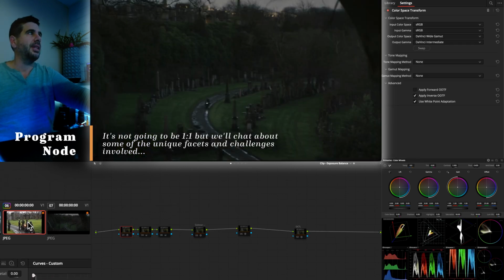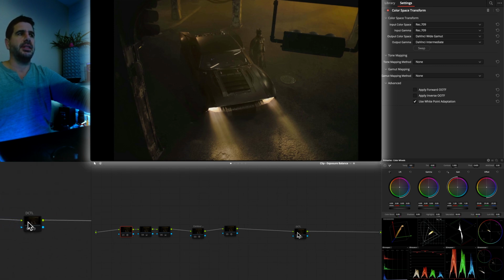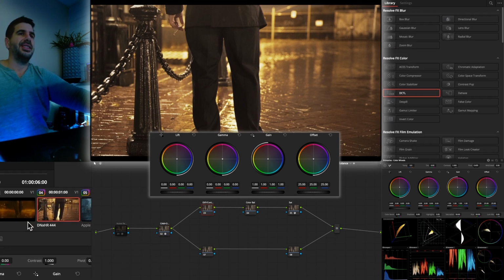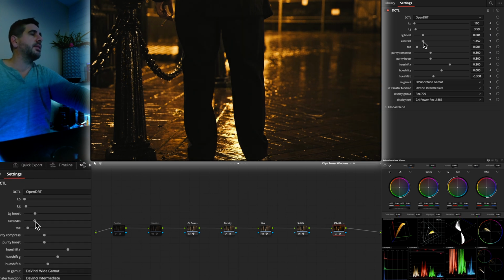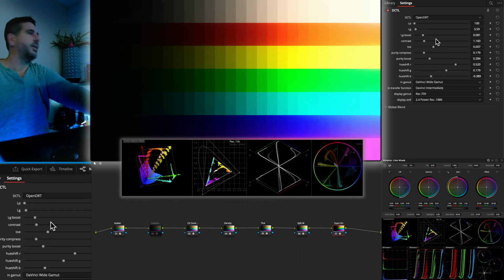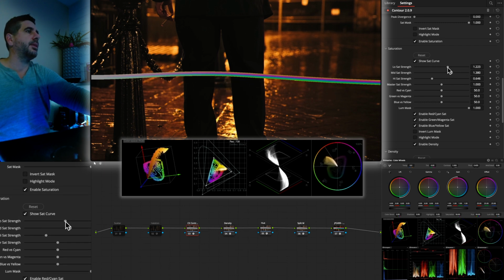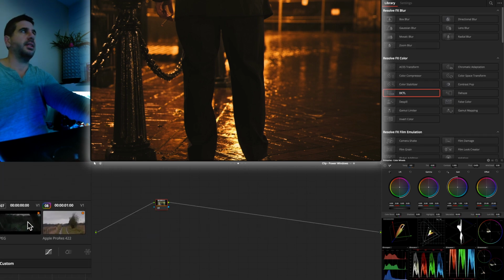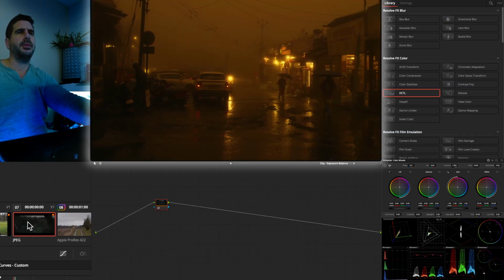CREATE the BATMAN look in DaVinci Resolve 19 (In-Depth Tutorial)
Recreating the Batman look in Davinci Resolve has some challenges

In the video, I take a look at a couple scenes from Matt Reeves' The Batman which was colorgraded by Dave Cole at Fotokem. If you listen to a bit of what they said was the process, you know this is a hard undertaking. From what I gathered, they filmed it very sharp and did an initial Colourgrade that was then filmed, converted to intermediate print, colorgraded again, and then printed... So in pursuit of recreating the look, we can either try to mimic the end result or copy some processes at different point.

I also take a hot minute to rebuild some elements...
Want your film or commercial professionally color-graded?
Whether you're a beginner eager to learn color grading or a professional looking to hire a colorist, this tutorial is inspired by Bob Ross's soothing and informative style. We'll guide you step-by-step through the process of crafting a stunning cinematic look for your videos.